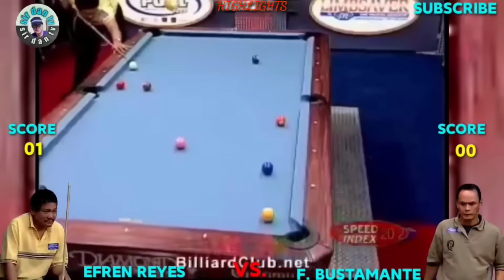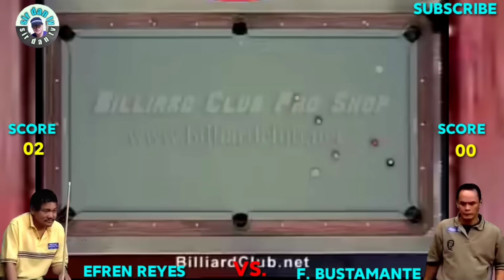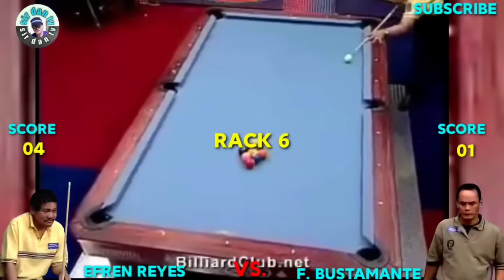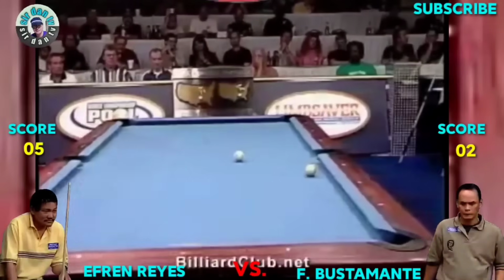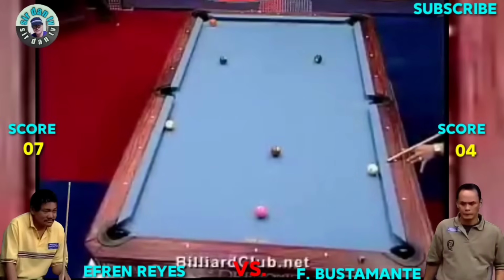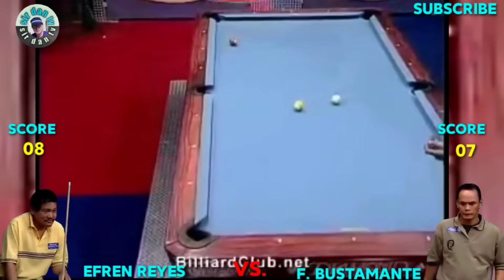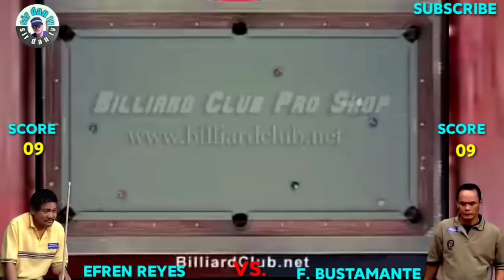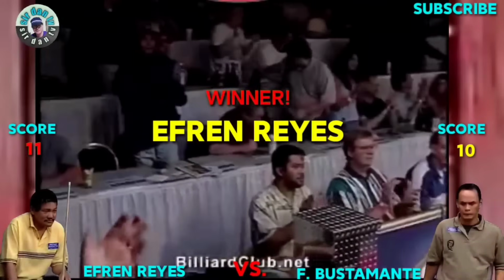🔥 EFREN REYES "GRABE!!! DUMAGONDONG ANG STADIUM!"😱 SA GINAWA NI EFREN BATA SA DALAWANG HULING RACKS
😲 Magician Efren Reyes muntik na! Grabe ang ginawa ni Efren Bata! Dumagondong ang stadium sa tindi ng aksiyon! Isa sa pinaka intense at exciting na laban ni bata! @EfrenReyesTV